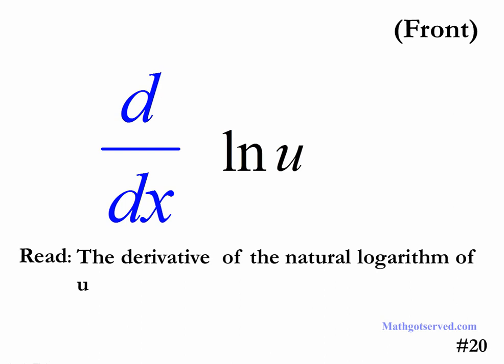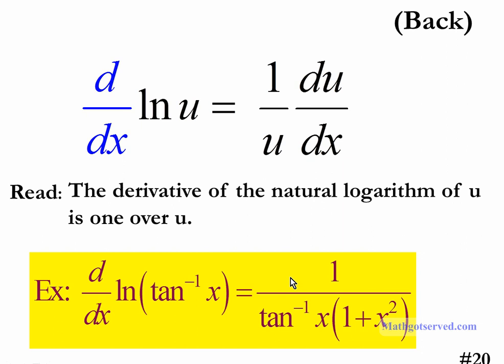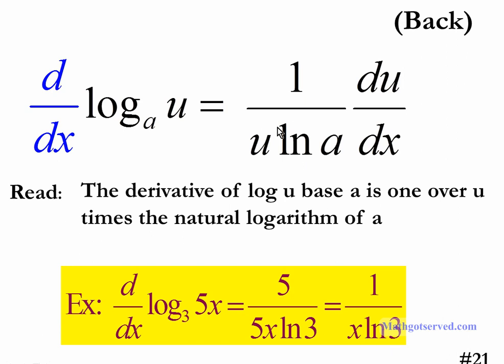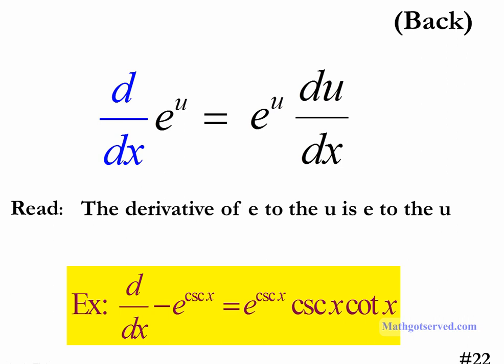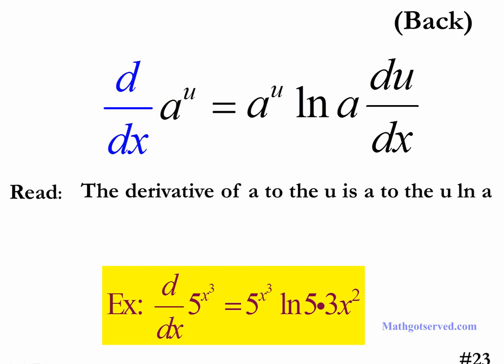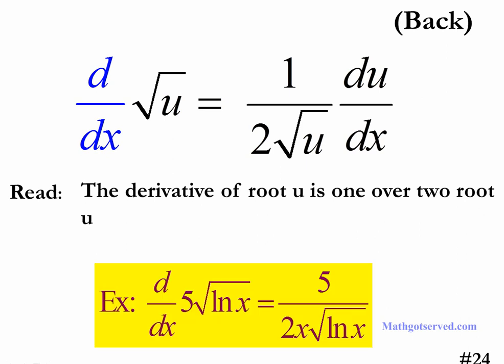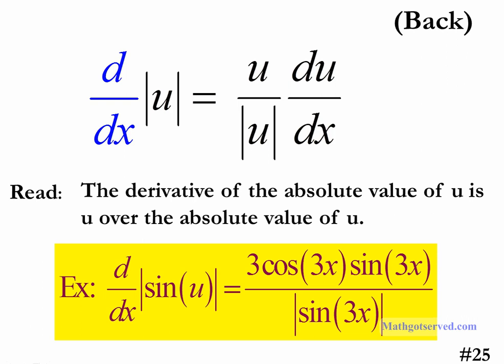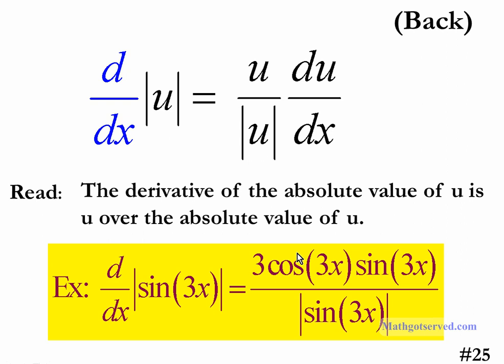Differentiation Flashcards pt V Exponential Logarithmic Abs functions